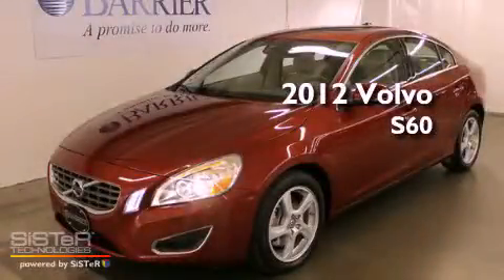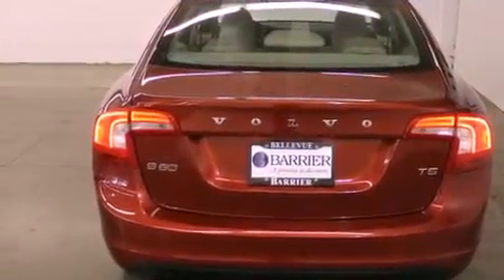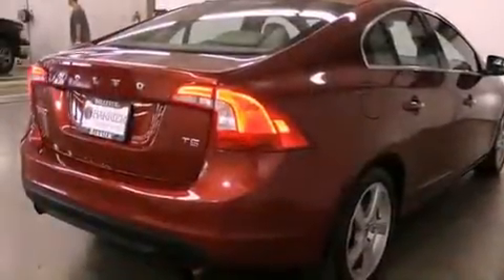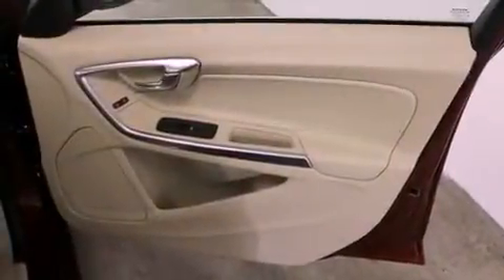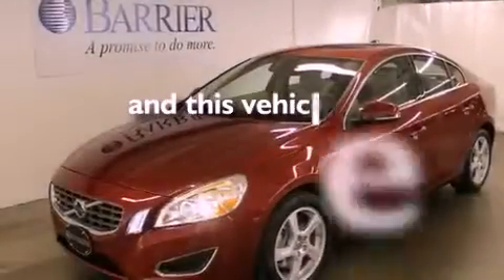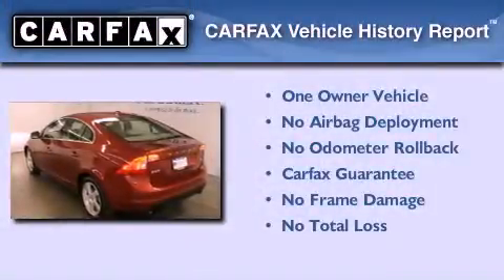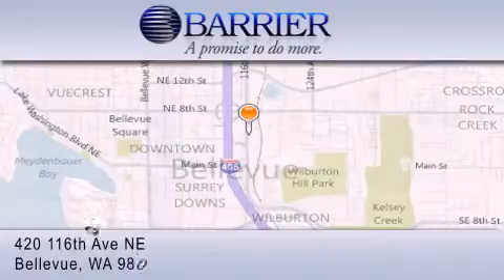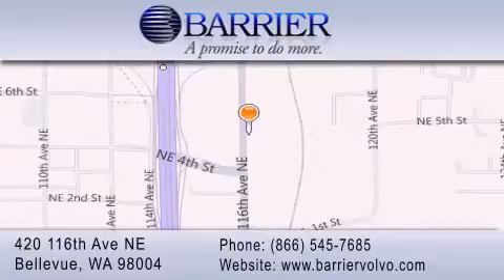2012 Volvo S60 Bellevue WA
Year : 2012
 Make : Volvo
 Model : S60
 Engine : 2.5L I5
 Trans . : 6 Spd Automatic
 Exterior : Red
 Miles : 19,835
 Interior : Gray
 Stock : O49880P

 2012 Volvo S60 Bellevue WA